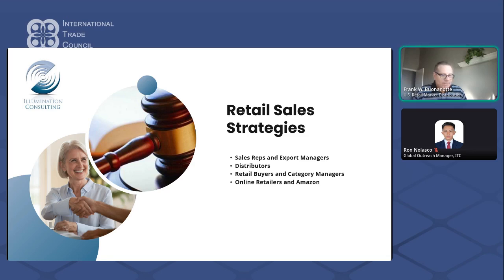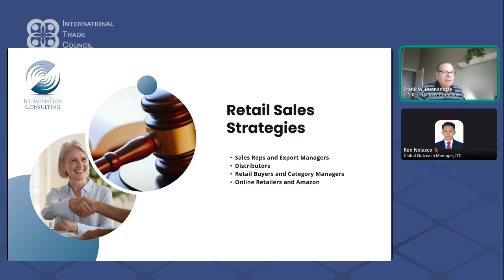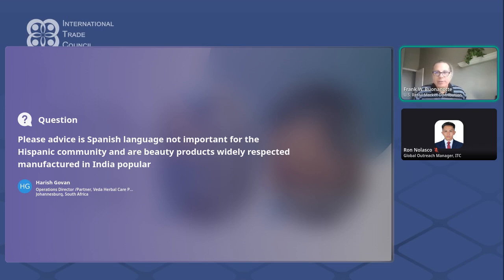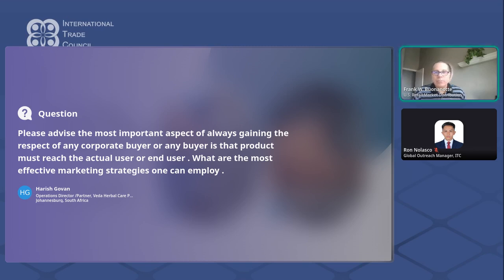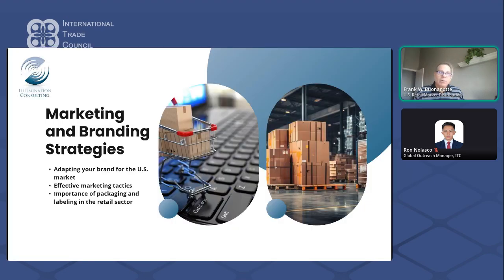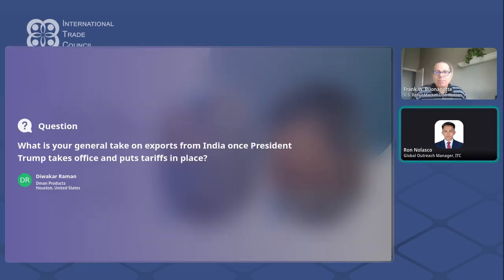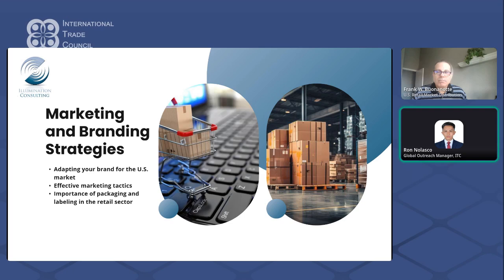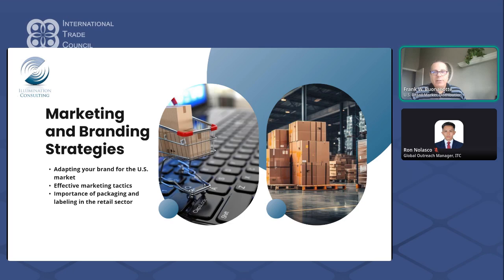WEBINAR: U.S Retail Market Distribution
Join our webinar, "U.S. Retail Market Distribution," designed to help foreign companies navigate the complexities of entering the American retail market. In this session, industry experts will cover key strategies for getting your products on U.S. retail shelves, building strong relationships with American distributors, and understanding the unique regulatory environment.  You will learn how to position your products to appeal to U.S. consumers and explore best practices for selecting retail partners that align with your brand. Whether you’re considering your first steps into the U.S. market or expanding your presence, this webinar will provide actionable insights to accelerate your growth and improve your chances of success in one of the world’s largest retail markets.

Presented by Frank W. Buonanotte, Vice President, Illumination Consulting, and hosted by the International Trade Council This webinar was presented on the Wed 27 Nov 2024, 09:30 AM - 10:30 AM EST